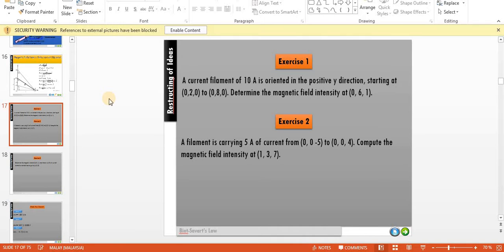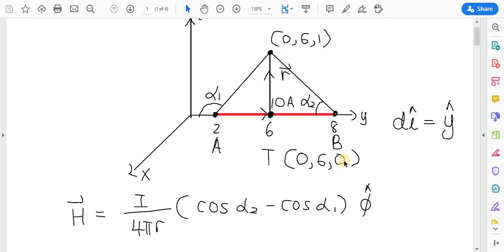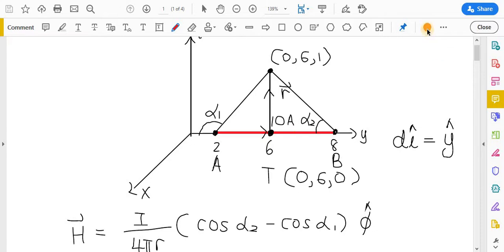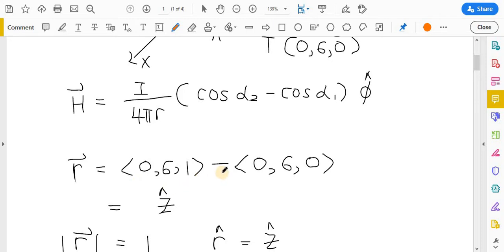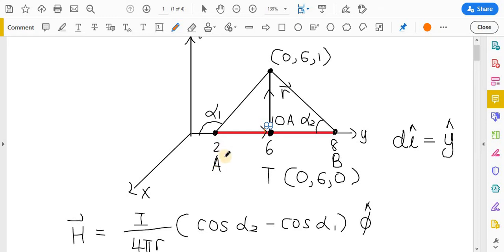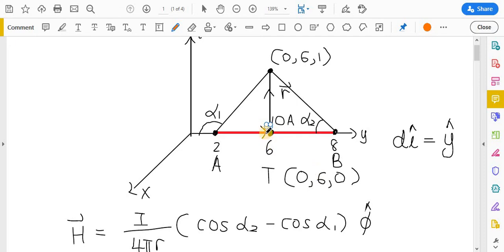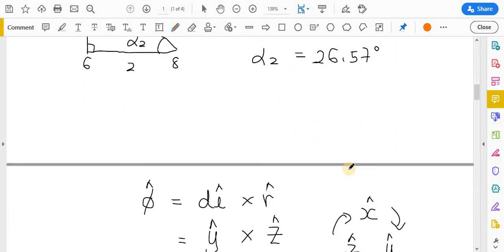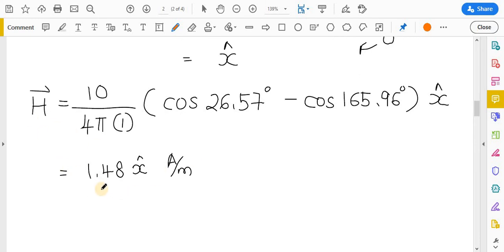biot savart part 2